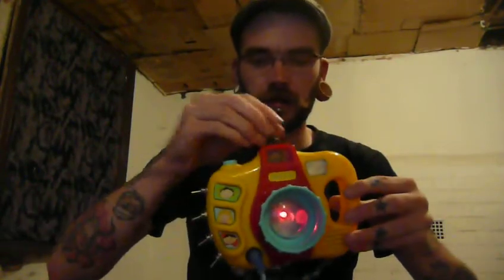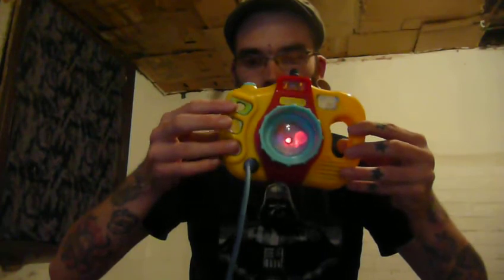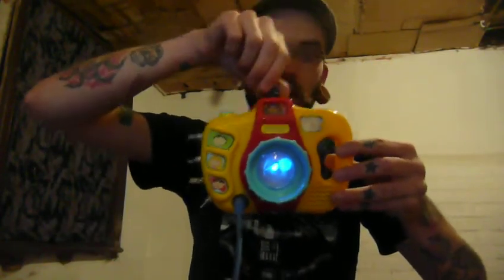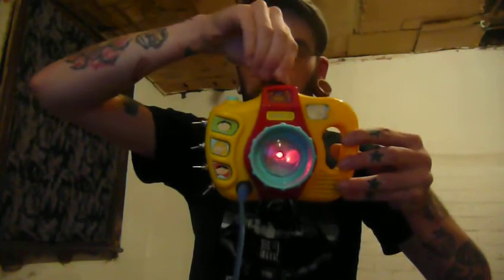:wrongbot: circuit Bent Smile Camera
sausages